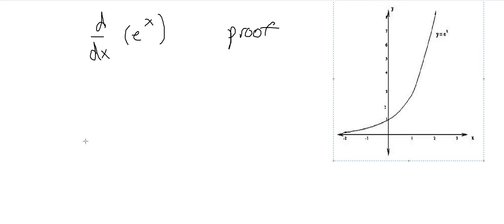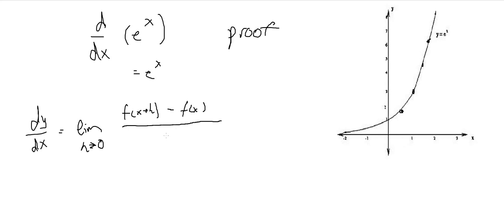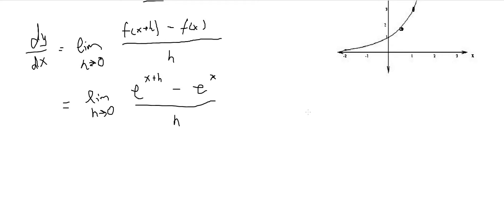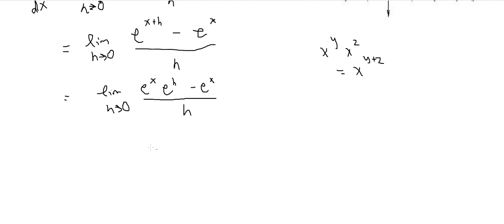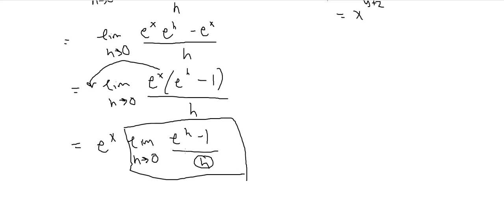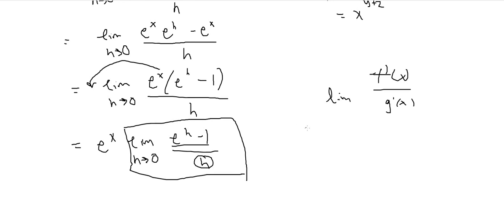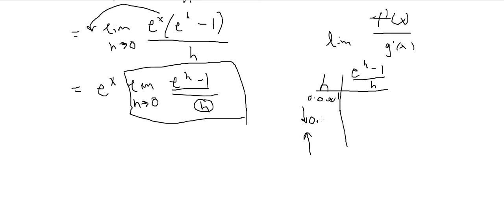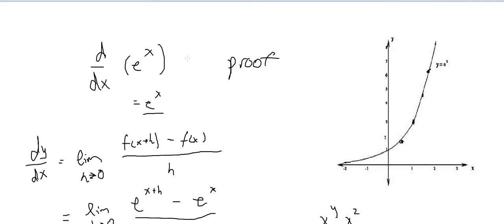Proof of the Derivative of e^x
Software and Tech I Use:
Premiere Pro CC Subscription:

Lenovo IdeaPad 4 15.6"

I also use VideoScribe as my primary software to make whiteboard videos